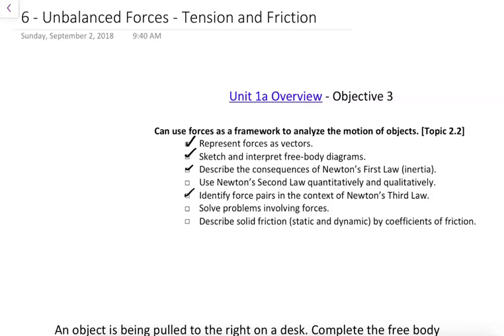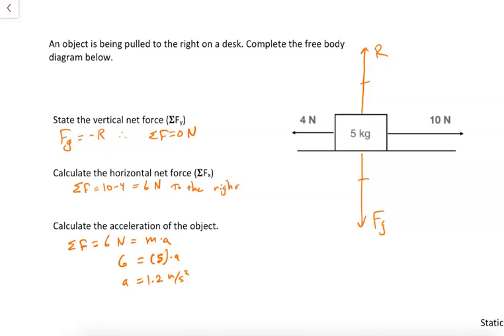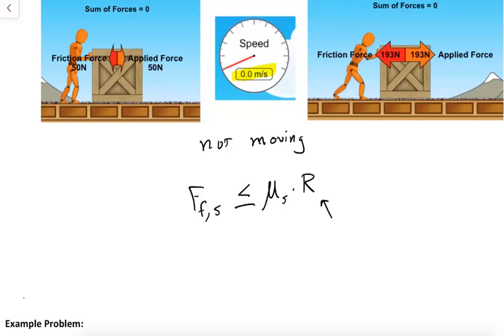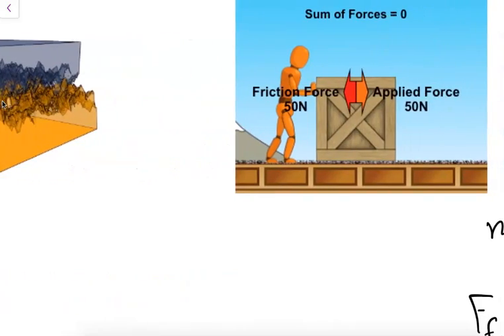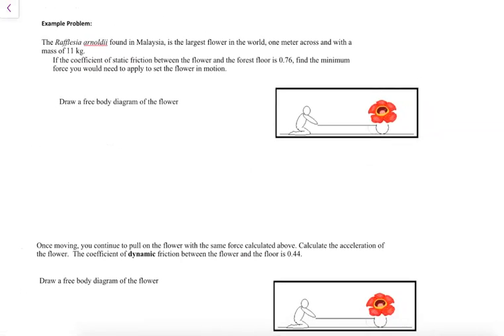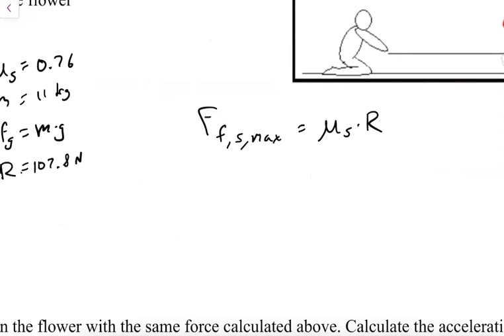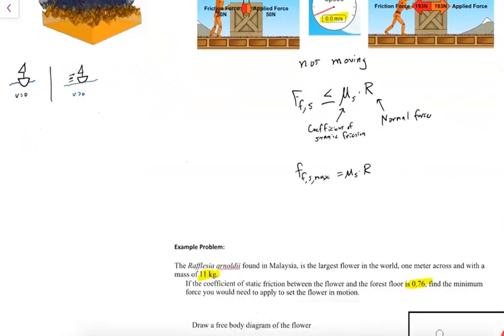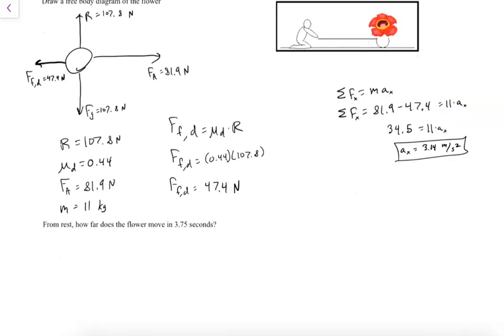2 Unbalanced Forces